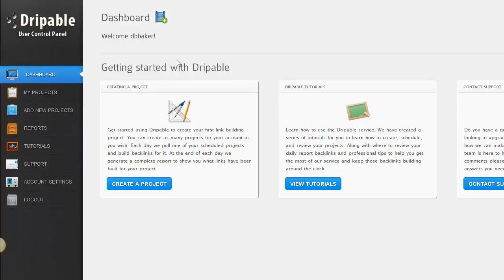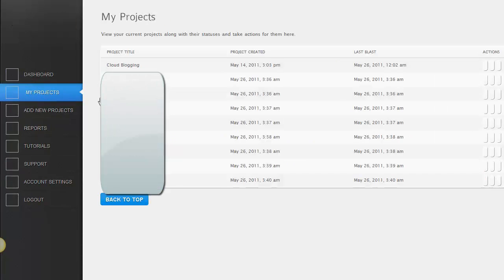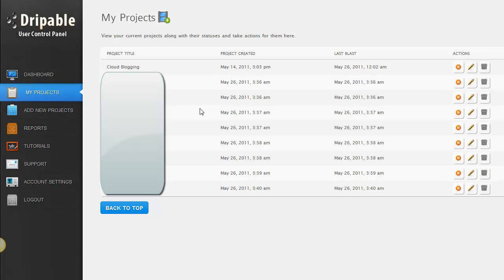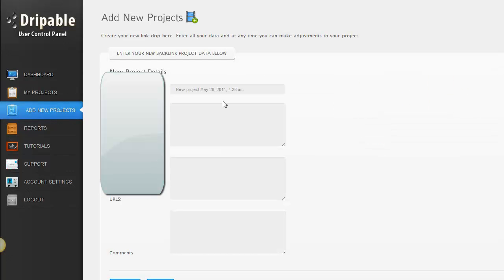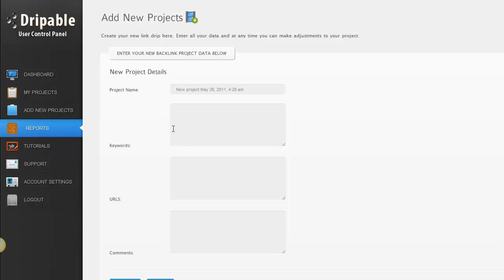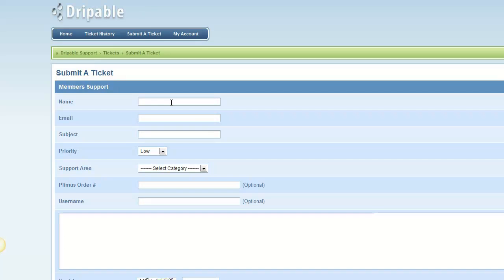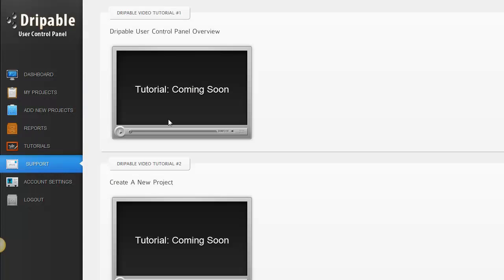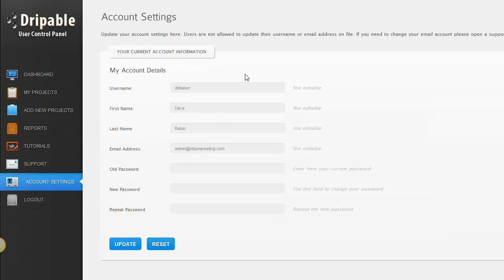Dripable Review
- A Video Review Of The New Drip Feed Blast Service - Dripable.